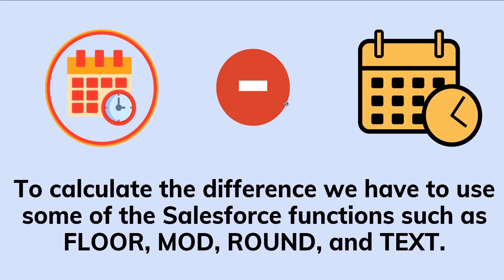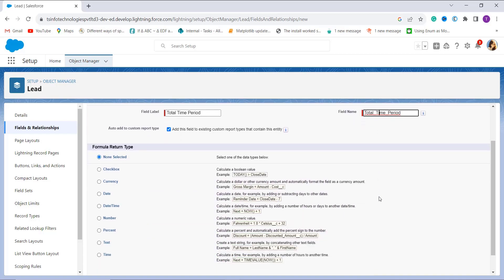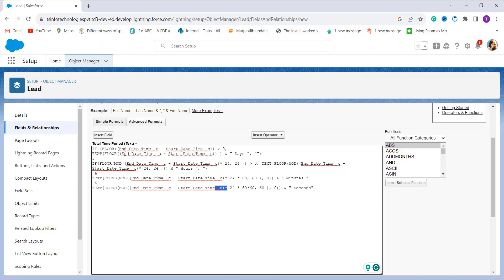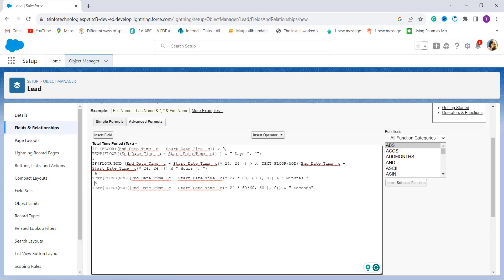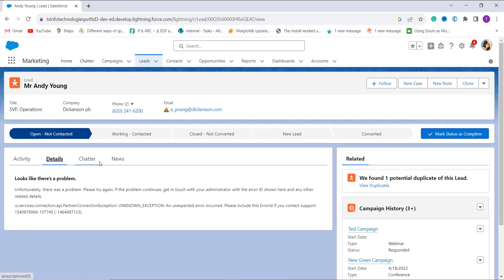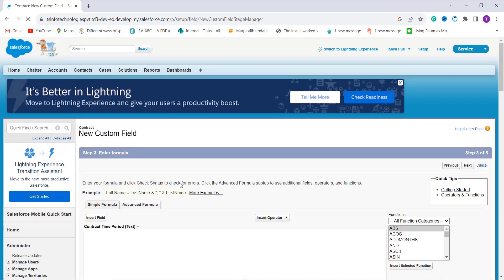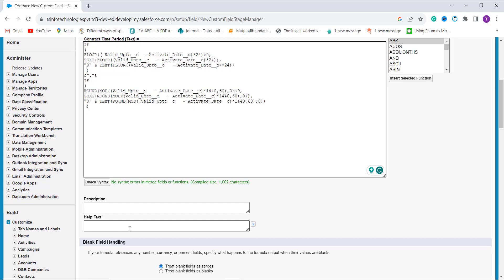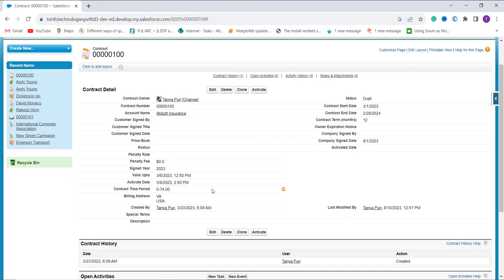Difference between Two Datetime Fields in Salesforce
In this Salesforce Video Tutorial, I will explain how to Calculate the difference between two datetime fields in Salesforce. I will show the step-by-step practical implementation of Calculate the difference between two datetime fields in Salesforce with real-world business-related examples.

In addition to this, I will explain how to:
1. Calculate the difference between two datetime field in Salesforce Lightning
2. Calculate the difference between two datetime field in Salesforce Classic
Check out the complete tutorial on Difference between Two Datetime Fields in Salesforce